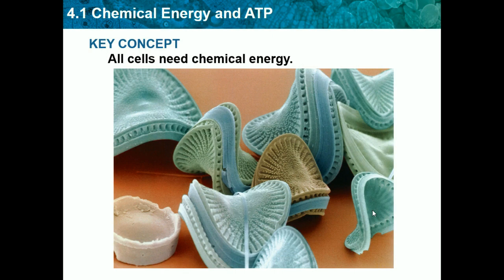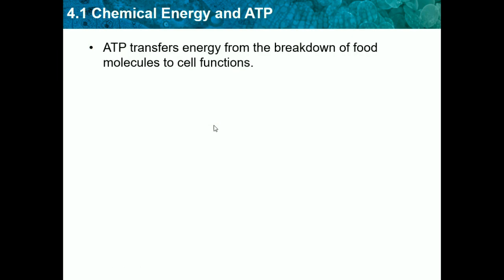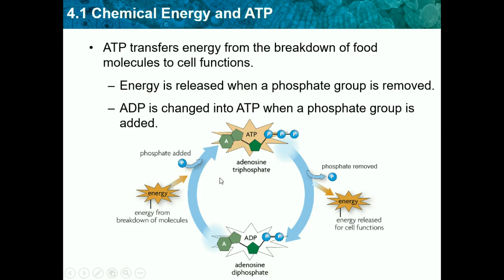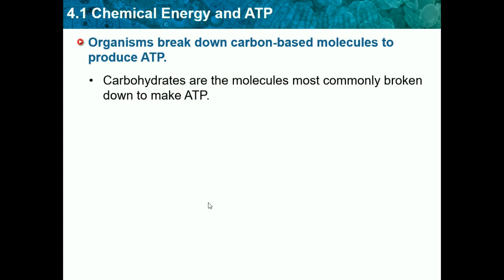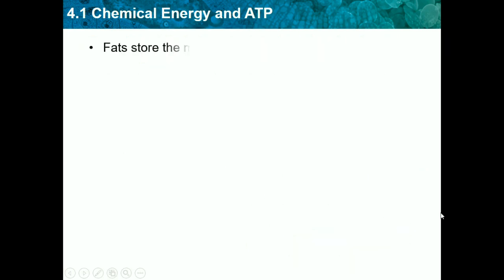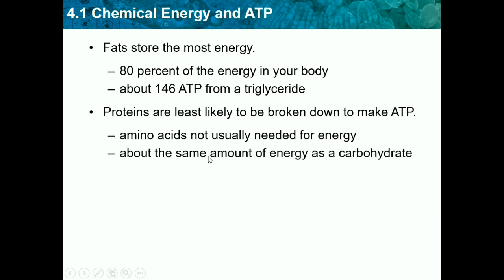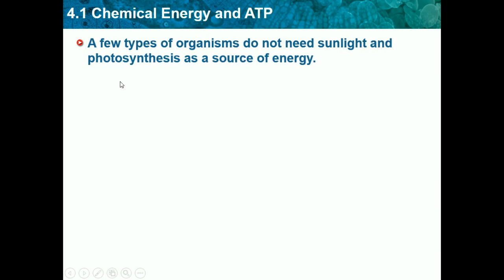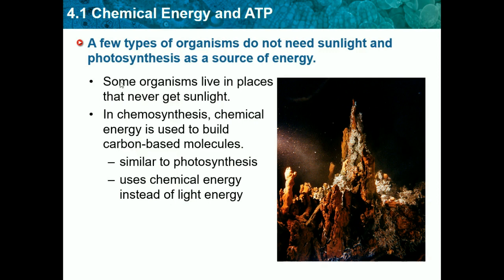Biology CH 4.1 - Chemical Energy and ATP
This video will teach you everythung you need to know about chemical energy in a cell inluding atp.